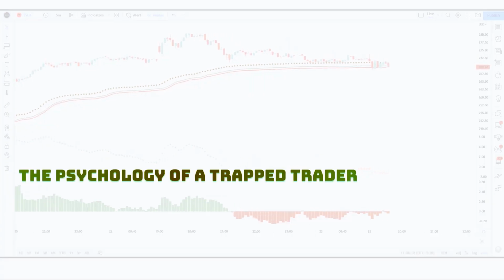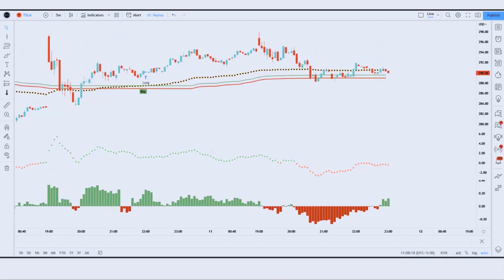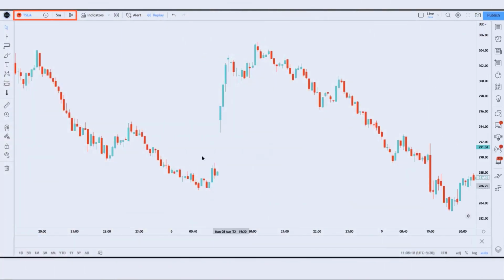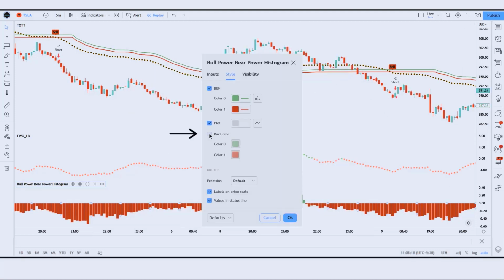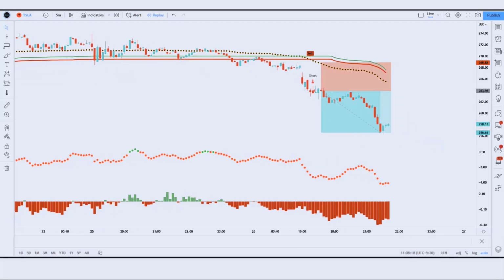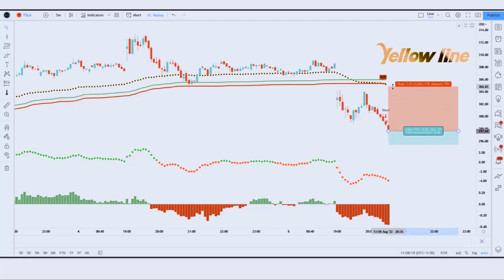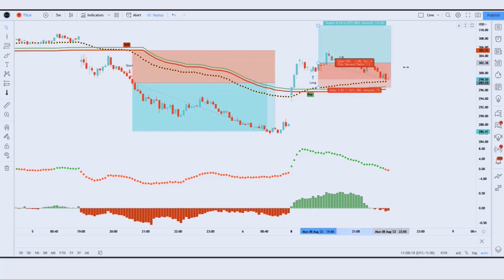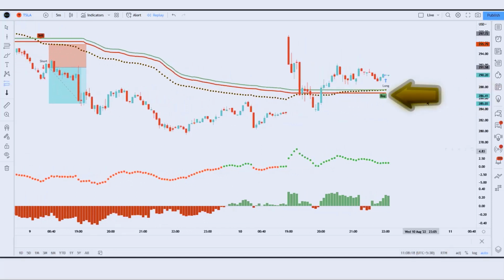Take advantage of traders : elliott wave : Twin optimized trend indicator : elliott wave strategy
In this video we’ll walk you through : Twin optimized trend indicator : elliott wave strategy

Is Elliot wave a good strategy?
How accurate is Elliott Wave trading?
What time frame is best to use Elliott Wave?
How do you use Elliot wave indicator?